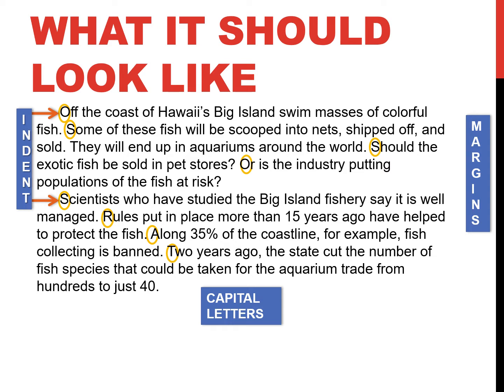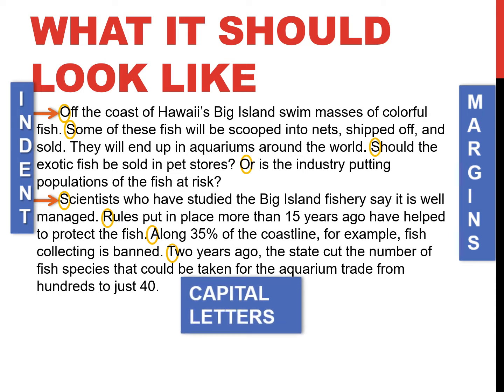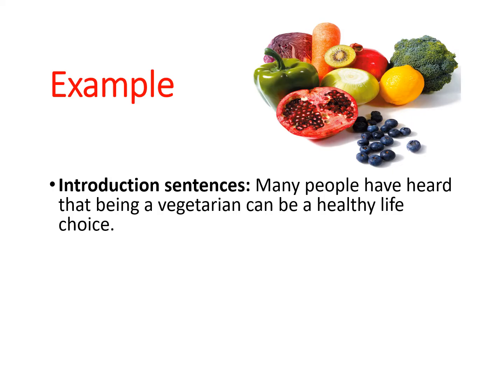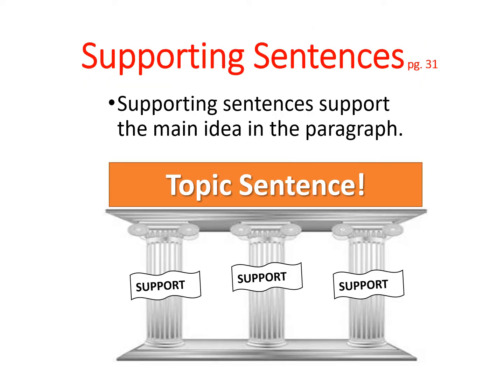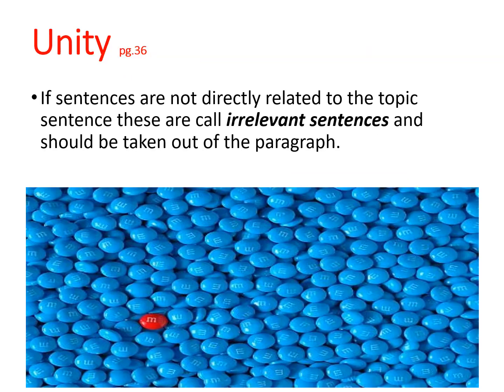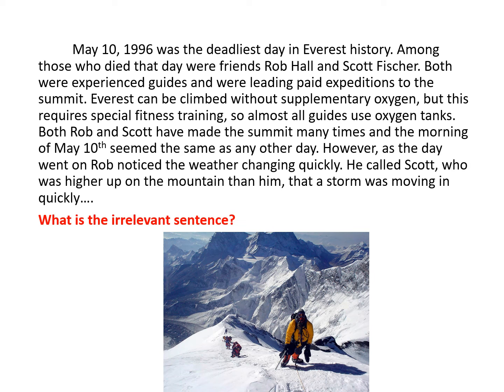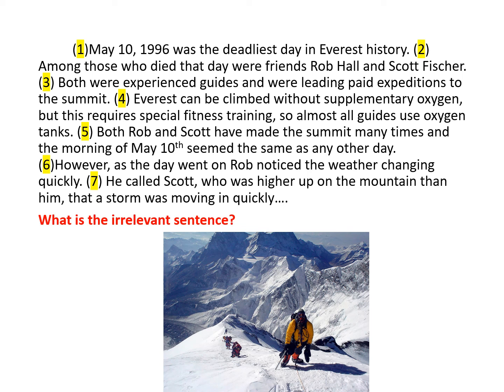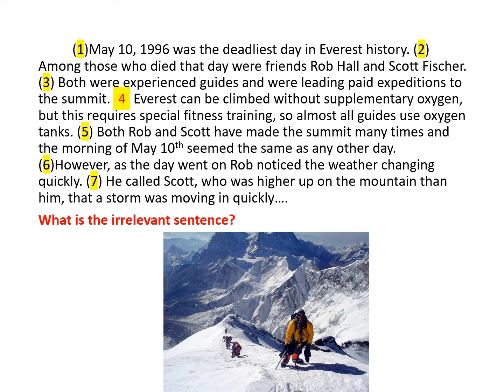skkunate video 103 introduction sentence